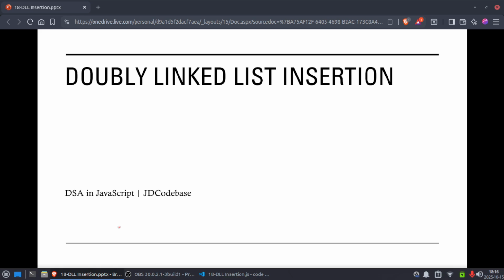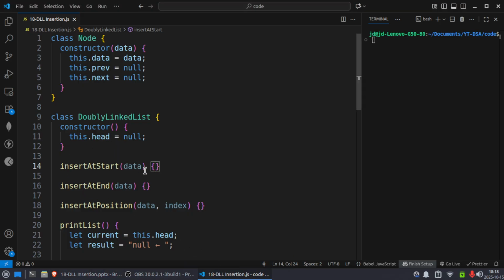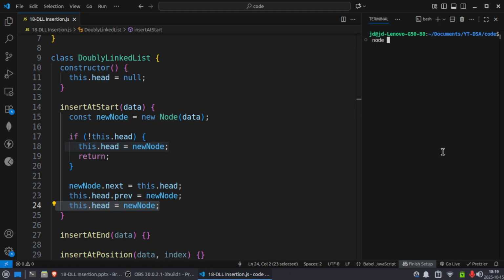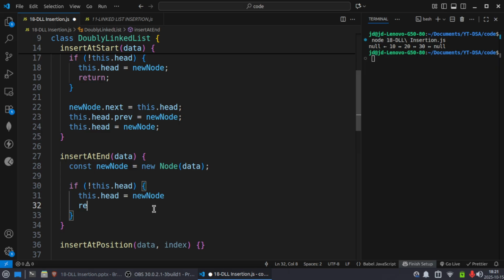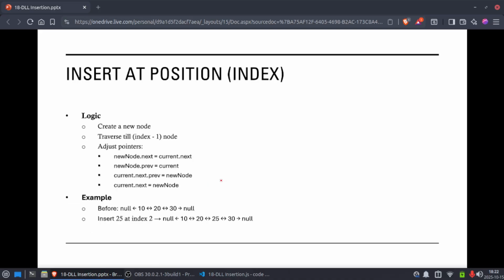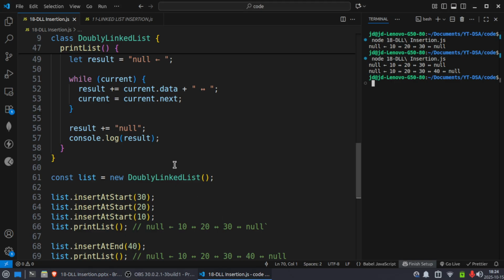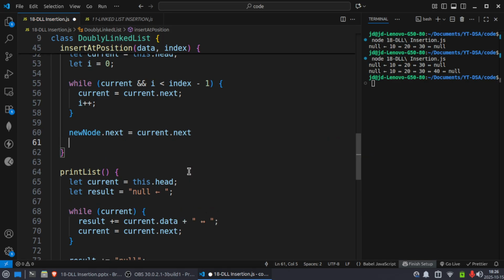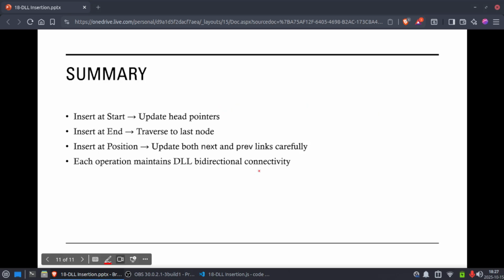Doubly Linked List Insertion in JavaScript | DSA Explained with Example | JDCodebase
In this video, we’ll learn about Doubly Linked List Insertion in JavaScript — focusing on DSA concept + coding example in a simple and easy way.

💻 What you’ll learn in this video:
How to insert nodes in a Doubly Linked List
Insert at the Start, End, and Specific Position (index)
Step-by-step logic and JavaScript code implementation